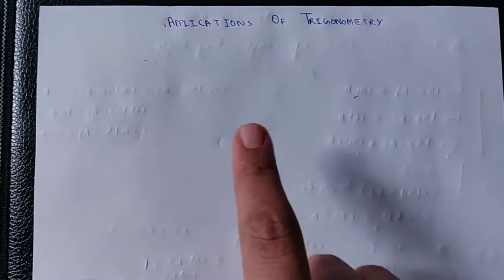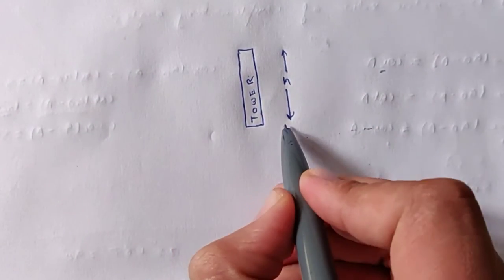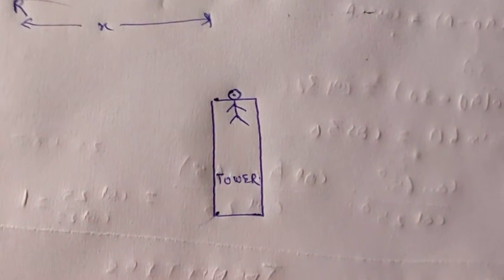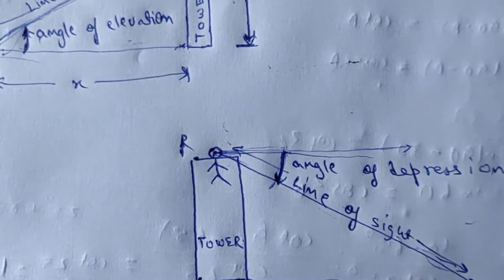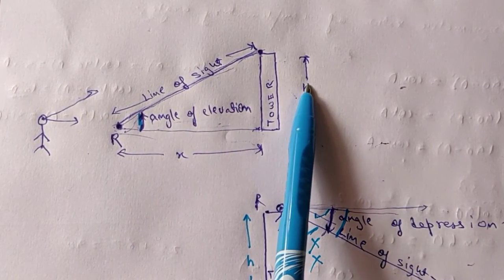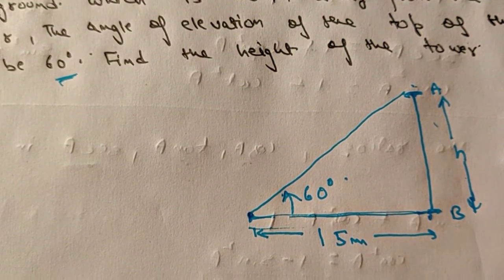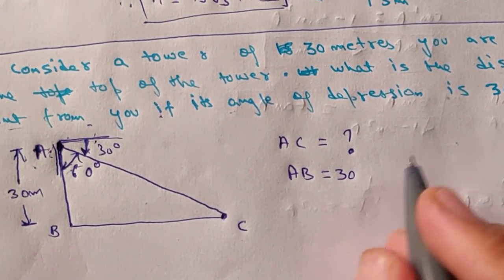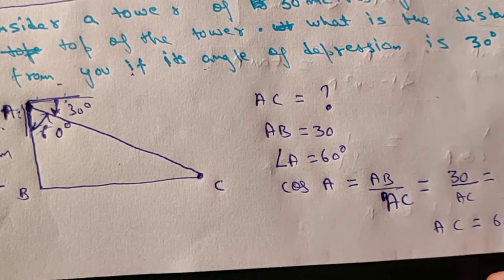TRIGONOMETRY (Part-4),"APPLICATIONS OF TRIGONOMETRY"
In this video i have discussed some of the applications of trigonometry.
This topic is usually taught in class 10 of cbse board of India.
The book i have referred is:-
If the link doesn't work try pasting it in your browser.
If you have any doubts post them in the comments i will answer them.